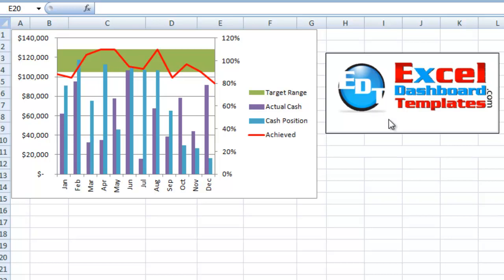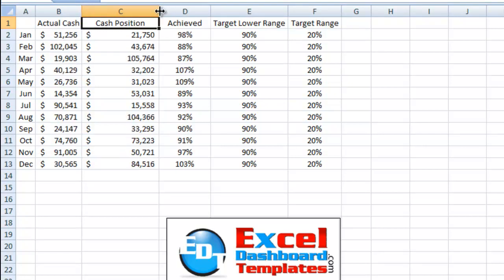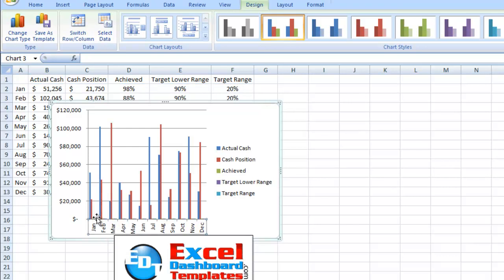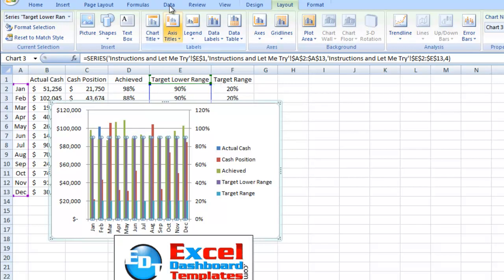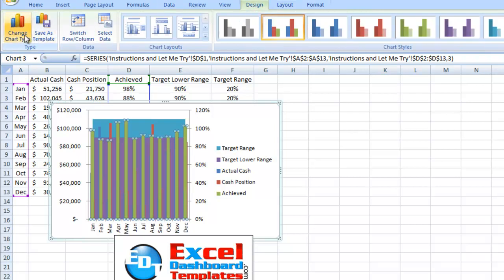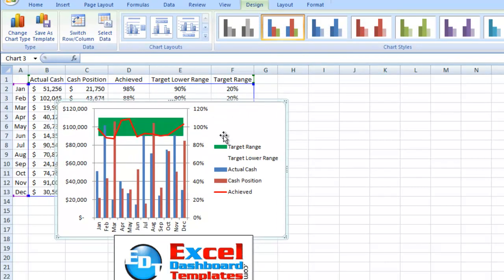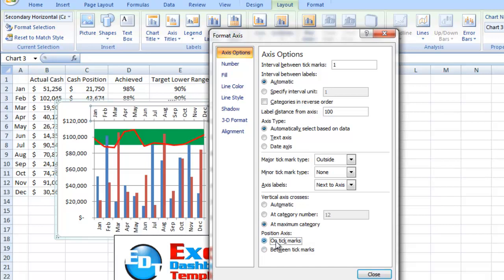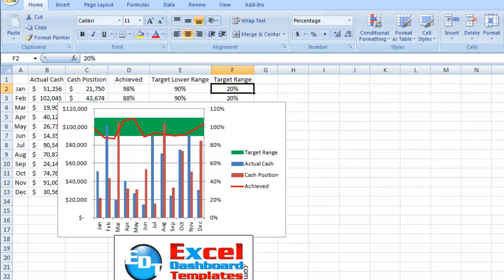Puneets Problem - Combination Chart in Excel with a Horizontal Band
Helping a user make a chart with a horizontal band on a combination chart with 2 axis